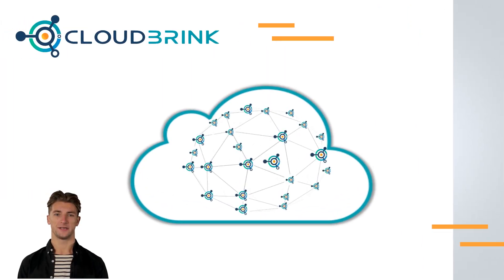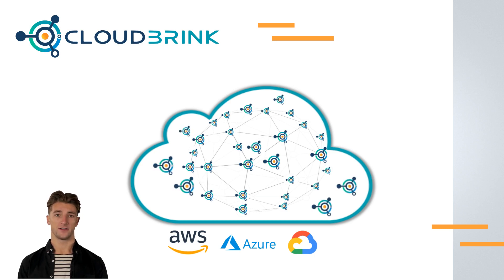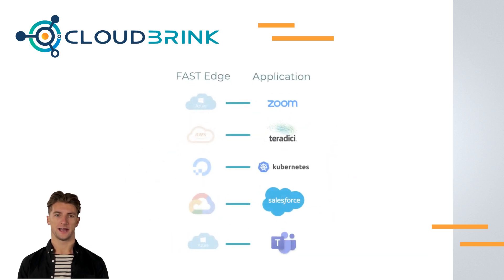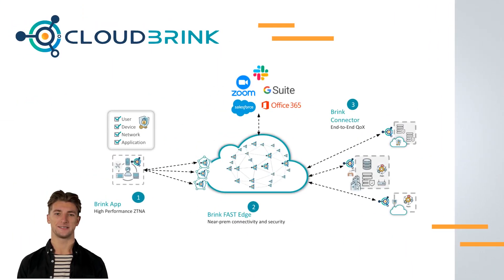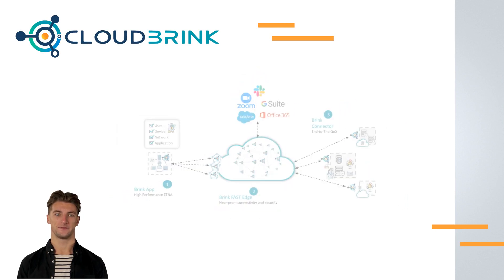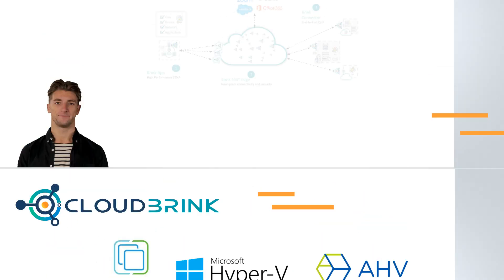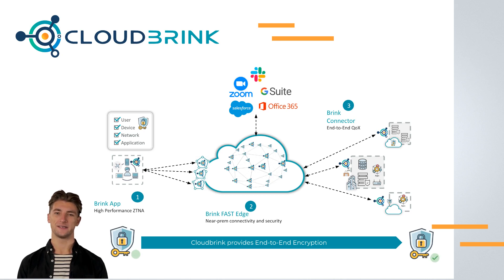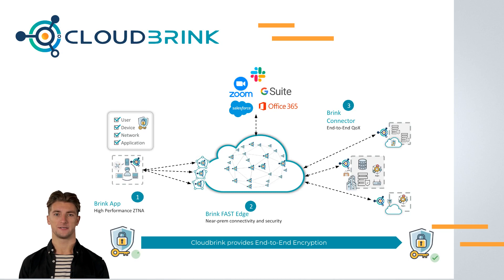How Cloudbrink Works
Cloudbrink delivers a secure, high-performance zero-trust access service that solves end-to-end performance issues, providing remote employees with a lightning-fast, in-office experience, unlike traditional VPN and ZTNA solutions.